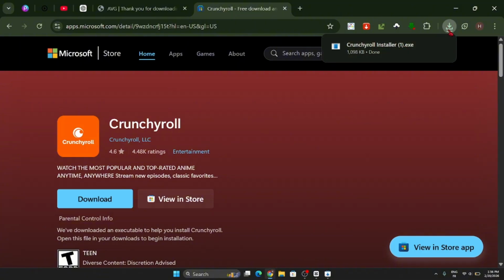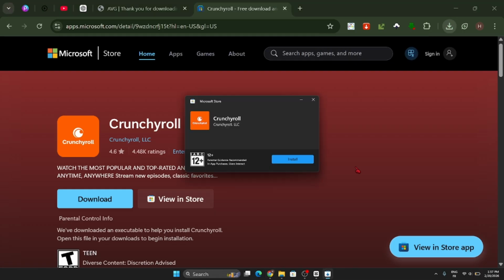Download Crunchyroll App On PC & Laptop – Easy 2026 Guide!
Download Crunchyroll App On PC & Laptop – Easy 2026 Guide! In this video, I show you how to download and install the Crunchyroll app on your Windows PC or laptop step by step so you can watch anime, dramas, and cartoons from Crunchyroll without confusion. First, I explain how to access the official Crunchyroll download page and save the correct file that works on Windows computers. Then, I walk you through running the installer and setting up the Crunchyroll app so it launches properly from your desktop or Start menu. You’ll see how to sign in with your Crunchyroll account or create one if you don’t already have it, so you can start streaming your favorite shows. This guide also covers using an Android emulator if needed, adjusting simple settings, and making sure playback works smoothly on your laptop screen. If you want to watch Crunchyroll on a larger screen rather than a phone or tablet, this video shows the full process in clear and easy steps. By the end of the tutorial, your Crunchyroll app will be installed and ready for use on your PC or laptop.